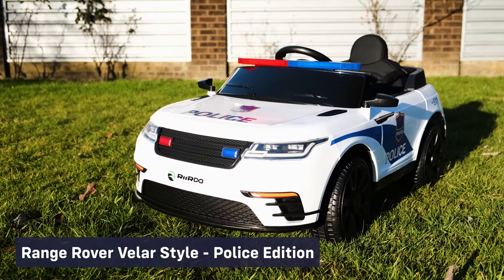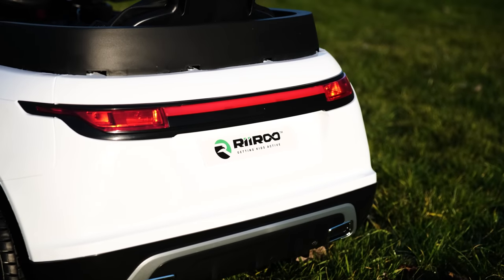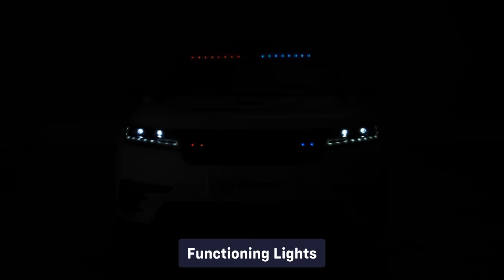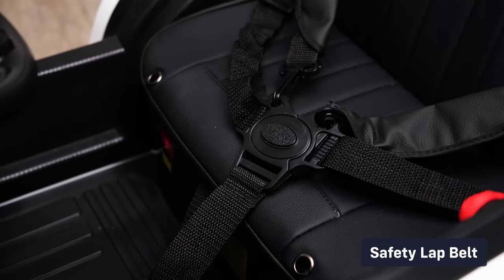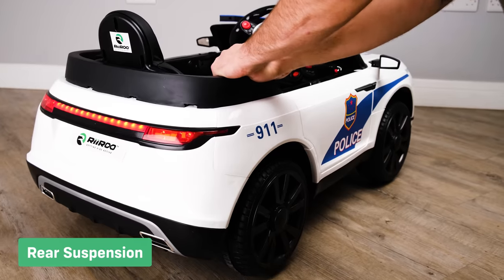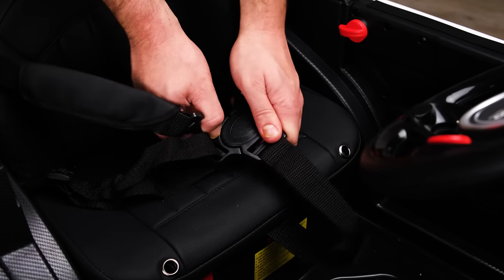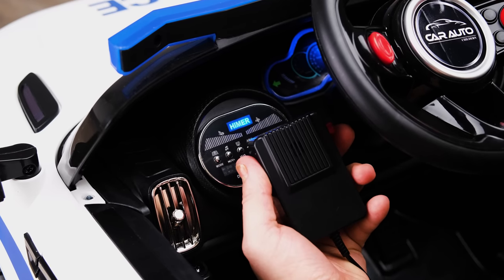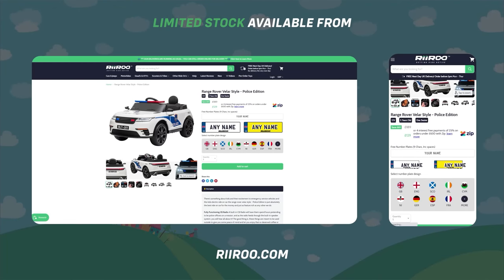Range Rover Velar Style - Police Edition 12v Battery Electric Ride On Car For Kids With Remote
Here is our Range Rover Velar Style - Police Edition 12v Battery Electric Ride On Car For Kids With Remote.

Check out the hottest and most anticipated ride on cars from RiiRoo this year.

There's something about kids and their excitement to emergency service vehicles and this kid's electric ride on car in the Range Rover Velar style police edition is just absolutely the best ride on car for the money and is just as feature-rich as anything else we do.

It's suitable for children of up to five years of age or up to 110 centimeters in height.

Let's take a look at some of the standard features:

* Functioning lights.
* Startup engine sounds
* Integrated multimedia console.
* 2.4 gigahertz parental remote control.
* Functioning horn.
* Opening doors.
* And, a safety belt.

Let's take a look at the premium features:

* This multimedia player is compatible with both our key-shaped USB sticks and our brand new Bluetooth adapters.
* All-wheel suspension maintains ride comfort on uneven surfaces.
* Padded leather style seats.
* The separate light switch allows the lights to be switched on or off at will.
* The five-point safety harness gives you peace of mind that your child is completely safe
astonishing lights and sounds.
* The special police edition livery on this car has been designed to spark your child's imagination.
* The CB radio star microphone means your child can now propel themselves into a world of make-believe while zipping around in this cool police car.

Our dust and rain covers come in a range of sizes to suit all our ride-ons.

If you would like to buy one of these great products then go to our website at RiiRoo.com where we offer free next-day delivery as long as you live in the UK mainland and place your order before 1pm.